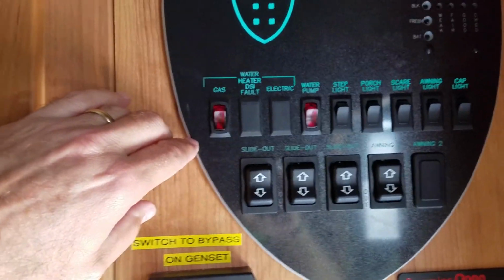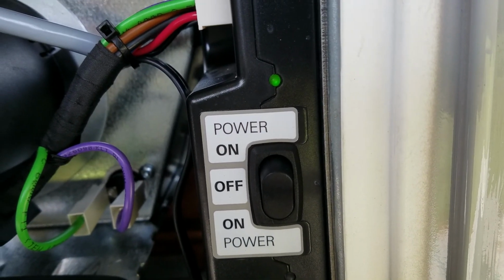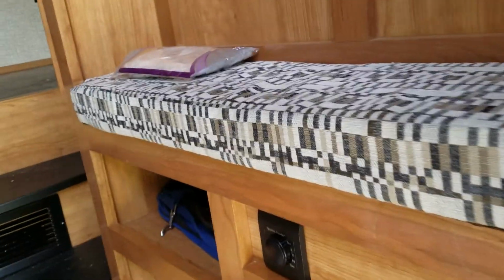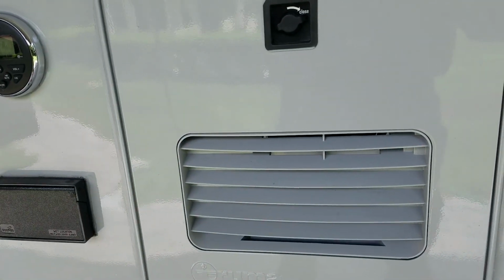Truma Aquago hot water heater startup sequence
Turn on "gas" 12v source inside RV.

Turn on rocker switch on the water heater (either direction).

Rotate Truma "rotary" swich to "on" or "Eco".

Unit turns on!